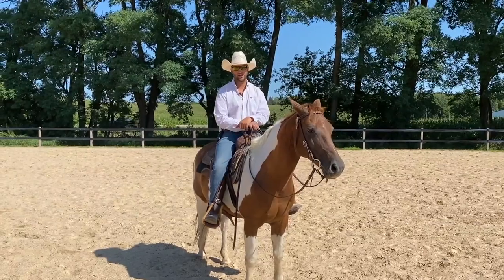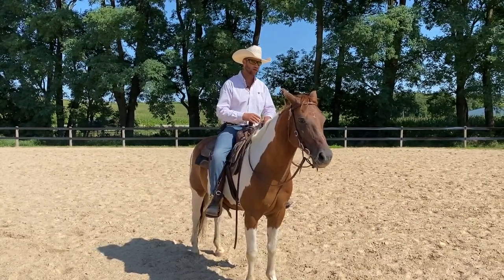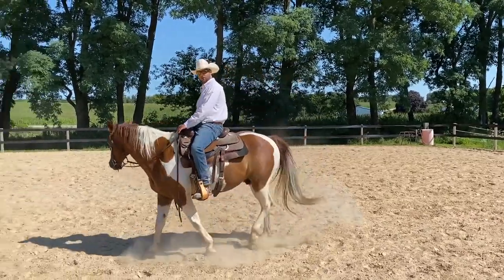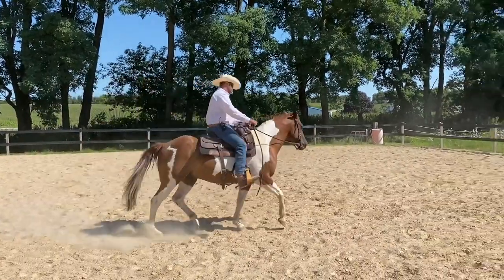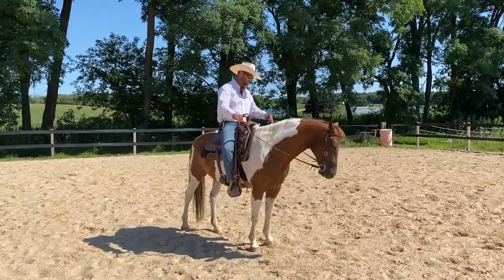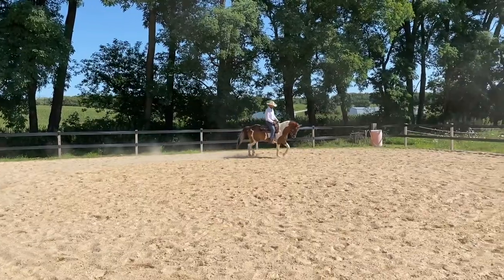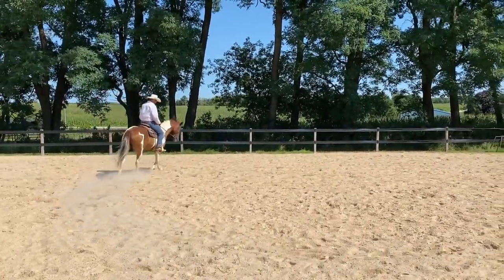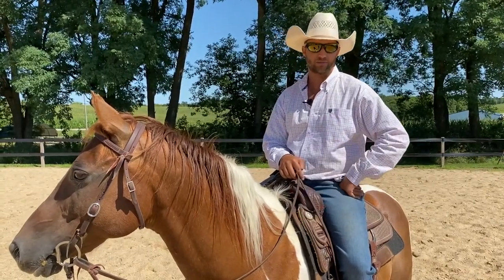What Are You Using Your Reins For?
Are you using your reins to control speed? Or flexion?